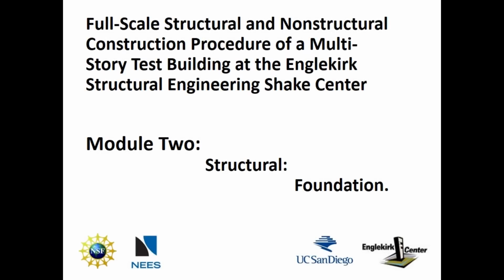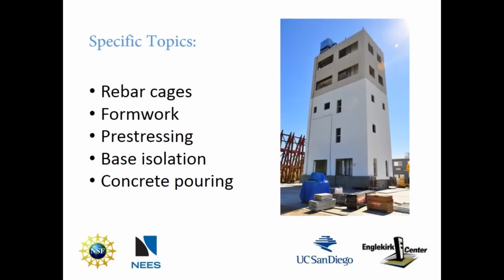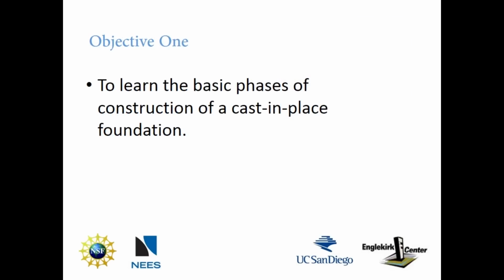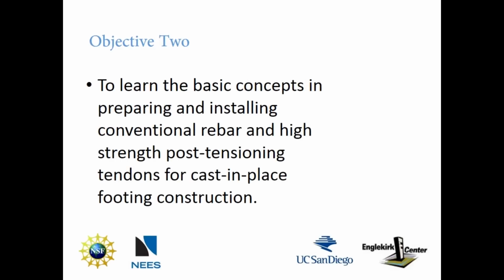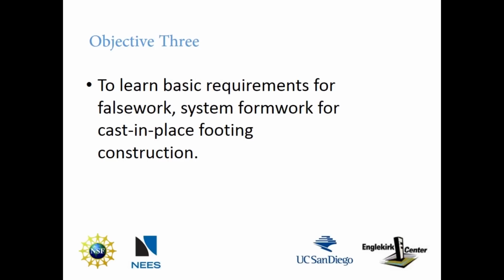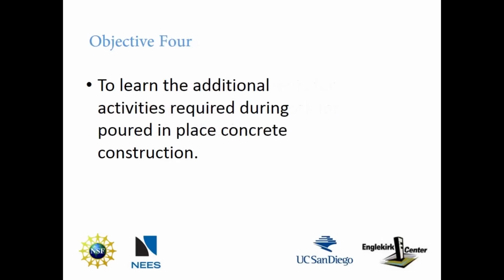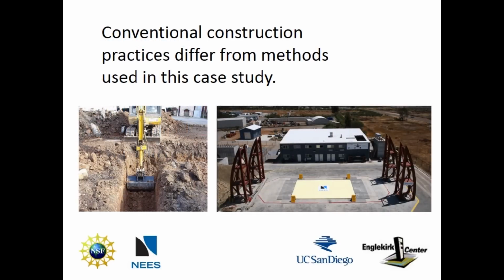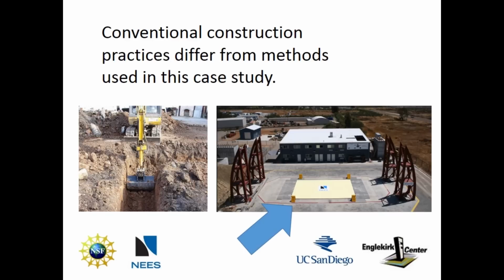Foundation Video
By Serge Chakmakjian